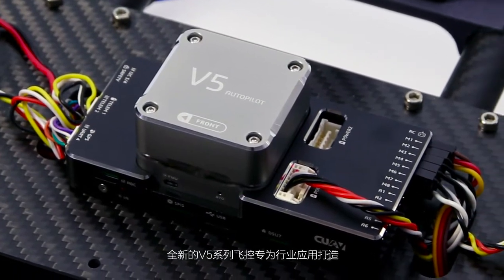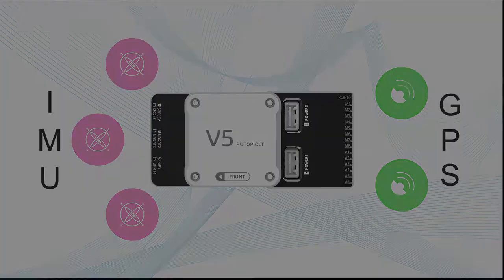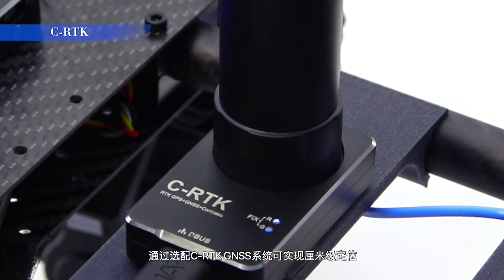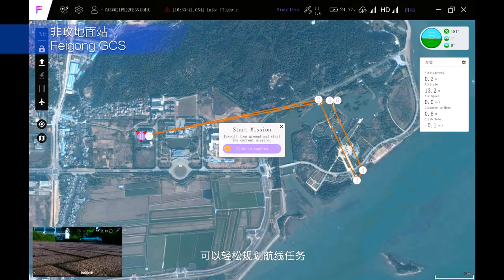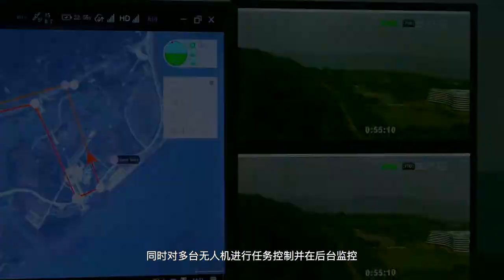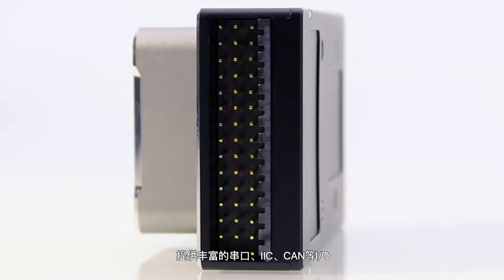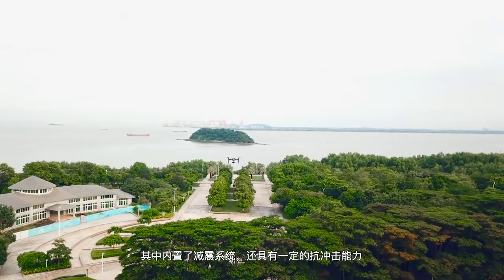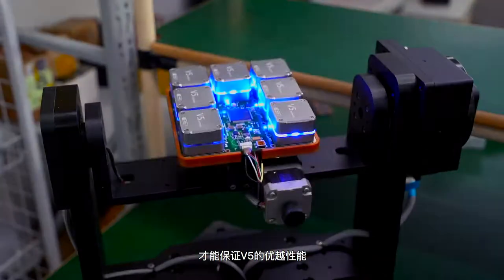CUAV v5 autopilot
Cuav v5 autopilot Is a flight controller designed for industrial applications